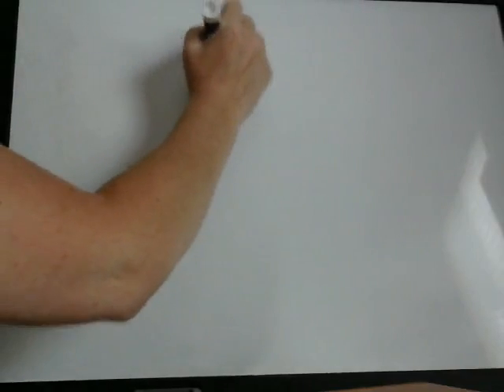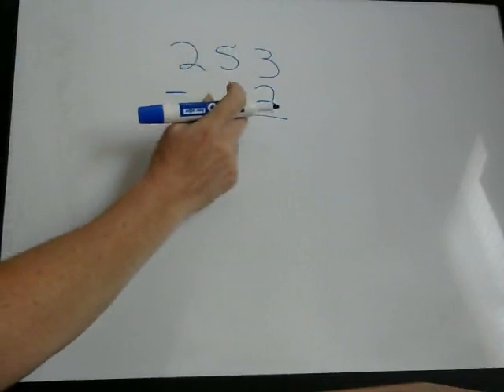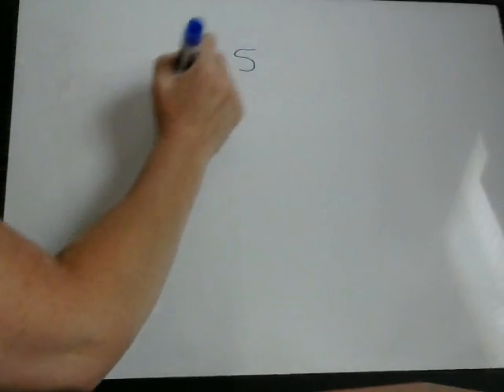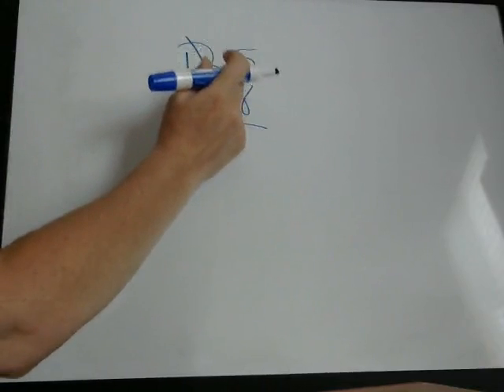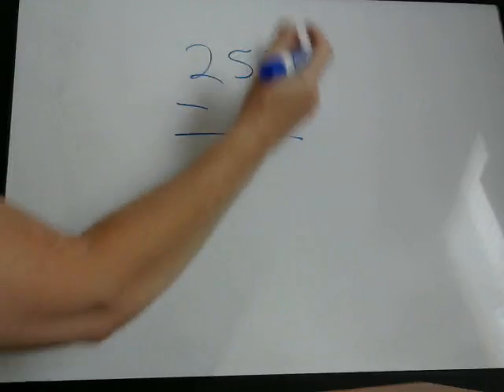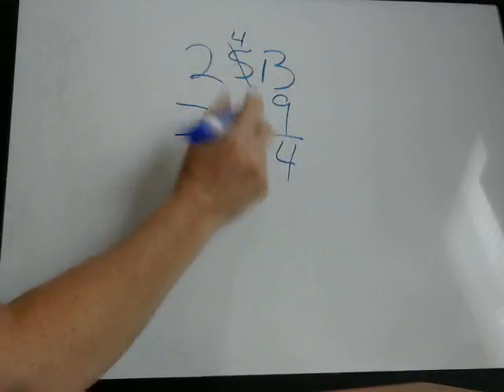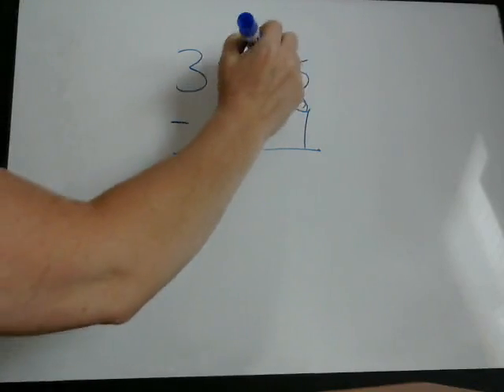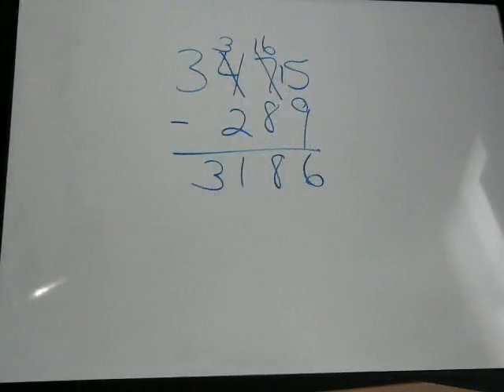Subtraction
Subtraction - learn how to do subtraction problems like 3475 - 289